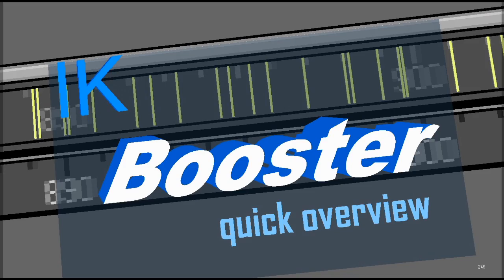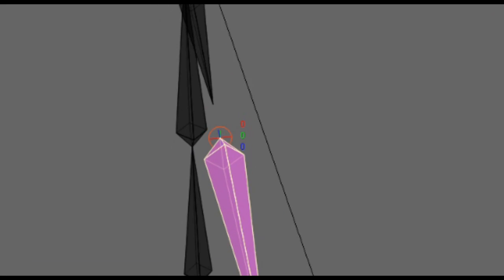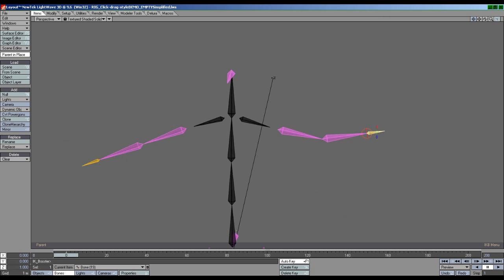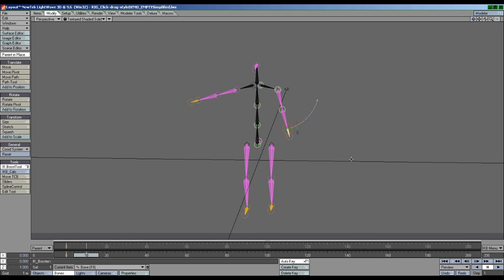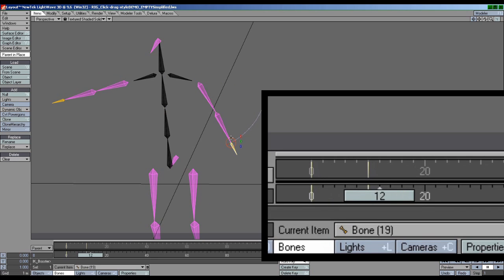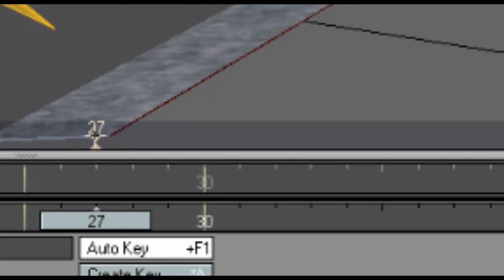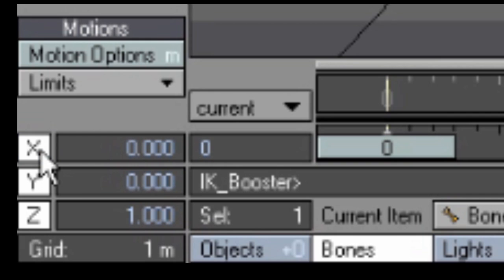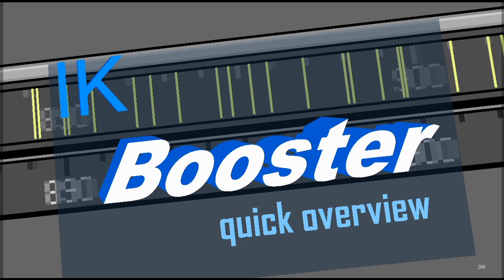Tanadrine Studios IKBooster Tutorials: IKBooster Starter Guide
This video covers what I consider is the bare minimum for being able to grasp and learn IKBooster. It is meant as a starter guide rather than an all-encompassing publication and thus, ideally, will make understanding more advanced tutorials or self learning much easier.